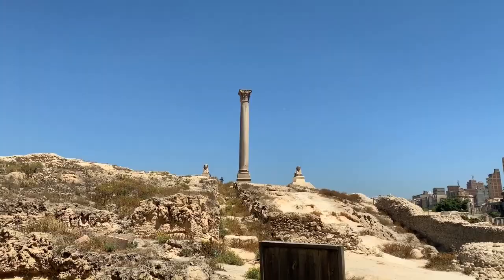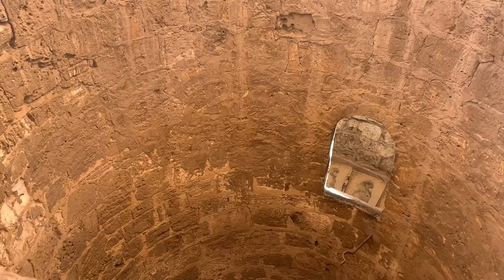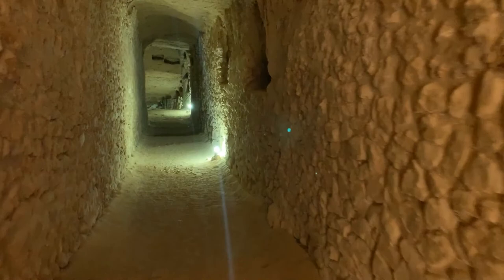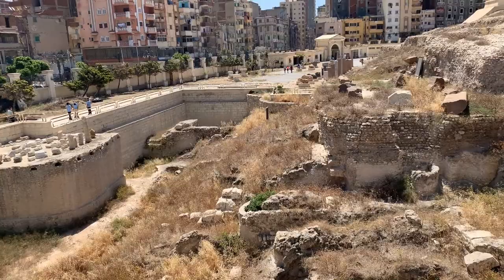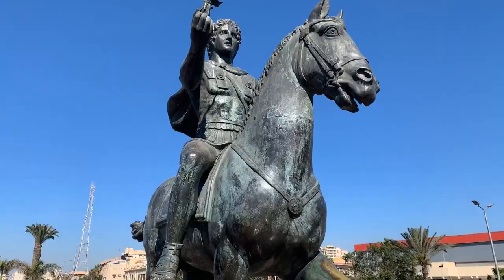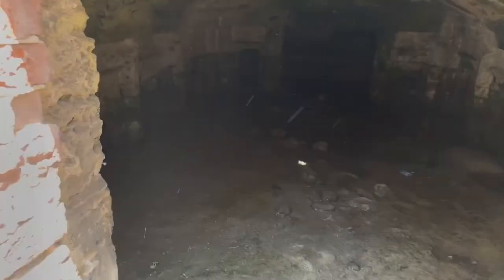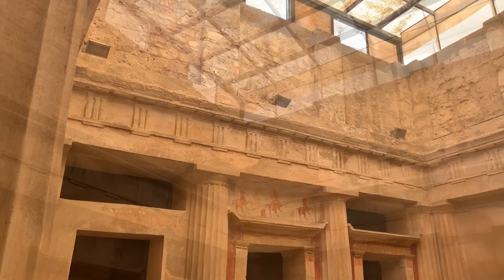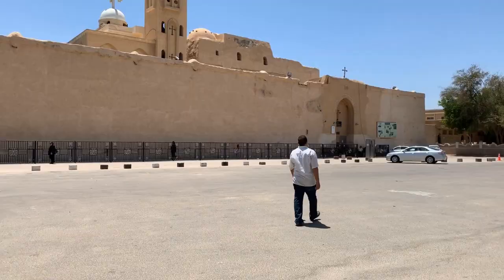The incredible ancient Alexandria. Immersion in the heart of the Greek-Roman history of Egypt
Second day in Alexandria. We leave to the discovery of ancient sites that can remind us of the glorious past of the city that was the second most important city in antiquity after Rome. We start by visiting the sites of Kom el Shoqafa and Pompey's Column.

0:00 Opening
0:28 Explanation of the video
0:58 Visit of the Catacombs of Kom el Shoqafa
2:39 Stop at the Serapium and the Column of Pompey
5:08 Walk in the center of the city
5:31 Discovery of the ancient ramparts
6:41 Statue of Alexander the Great
6:58 Shatby neighborhood and St. Mark's College
7:54 Shatby tombs
8:41 Walk in the east of Alexandria
9:26 Necropolis of Mustafa Kamel

1. Catacombs of Kom el Shoqafa :

The site of the Catacombs of Kom el Shoqafa is one of the most famous in Alexandria. In fact, Kom el Shoqafa means "mound of splinters", since the area contained a mountain of fragments of terracotta objects. According to legend, it was rediscovered by a donkey that accidentally fell into one of its access pits. The funerary necropolis is located 30 meters below ground level and was dug out of the rock around the 2nd century AD. Used for burials until the 4th century, it is accessed by a circular staircase. The place is singular since the tombs show the combination of Egyptian, Greek and Roman cultures.

2. Pompey's Column:

Another must-see site in Alexandria is the ruins of the Serapium, an ancient Greek temple built by Ptolemy III in 230 BC. Today, the site is better known as "Pompey's Column". In fact, this column is wrongly attributed to Pompey since it was erected in honor of Emperor Diocletian around 300 CE. In the past, a statue of the Roman emperor adorned this column measuring nearly 27 meters.

As for the Serapium, it would have been closed around 325 by the emperor Constantine, and destroyed completely around 391 during religious riots. Legend attributes the destruction of the pagan temple to the Christians of Alexandria. The latter built a monastery and a church dedicated to St. John the Baptist on the site. At the beginning of the 20th century, before its excavation, the site was a Muslim cemetery.

3. The Ramparts:

It is repeated, but unlike Rome for example, there is not much left of the ancient city of Alexandria except for the few sites we visited. Even the ramparts that you see are in fact the remains of the city walls from the Muslim era. Moreover, during his Egyptian campaign, Napoleon already noted that this rampart was half preserved. Modern urbanism has done the rest of the work so that today we only find portions of the walls that once protected the city against the enemy.  To see them, head to Al-Shalalat Park where archaeologists are currently conducting excavations to find the Soma, the building that housed the body of Alexander the Great in ancient times.

4. St. Mark's College:

St. Mark's College, a Catholic school founded in 1928 by the Brothers of the Christian Schools. The private institution, which still has French as its main language of instruction, has 2600 students. The impressive building located in the heart of the city is worth a visit. If you wish to visit the school, however, you must make an appointment in advance.

5. Shatby Tombs:

Located a short walk from St. Mark's College, Shatby Cemetery is another example of the city's necropolises. Not much remains here, but the cemetery contains the oldest known graves in the city. These tombs are believed to date back to 280 BC. A few minutes on the site is enough to take the measure of the history, the most interesting tombs being partially flooded, be careful.

6. Necropolis of Mustafa Kamal

Probably the least known of all Alexandria's archaeological sites because it is located far from the center of the city, the Necropolis of Mustafa Kamal remains one of the most fascinating discoveries of the city. Located in the Rushdie district, the site has four underground tombs that date back to the 3rd and 2nd centuries BC.